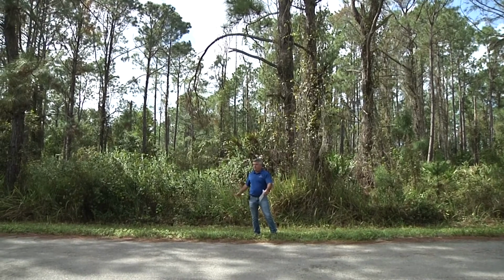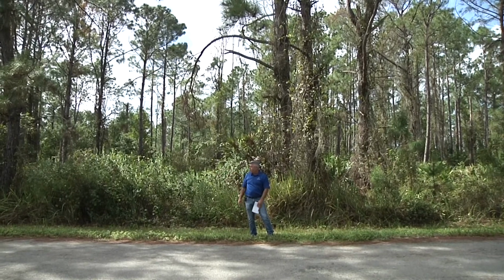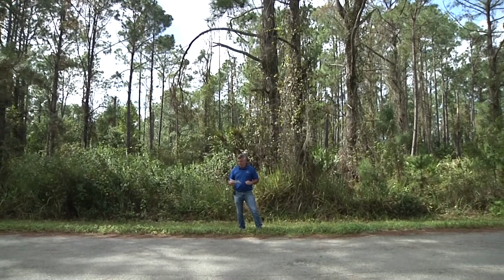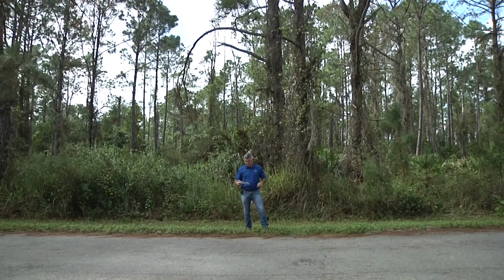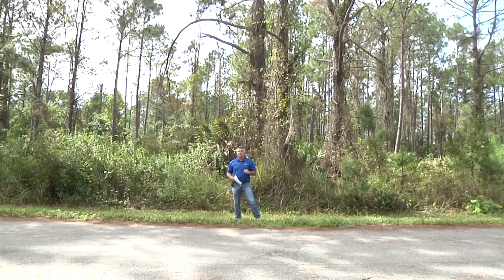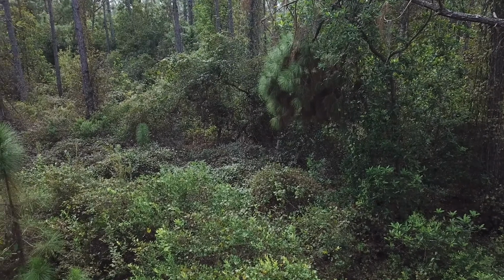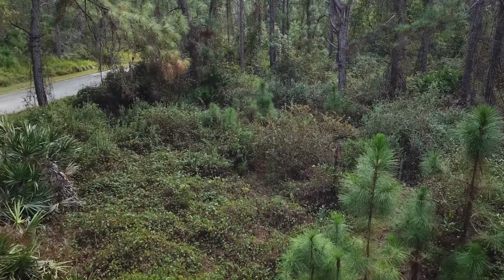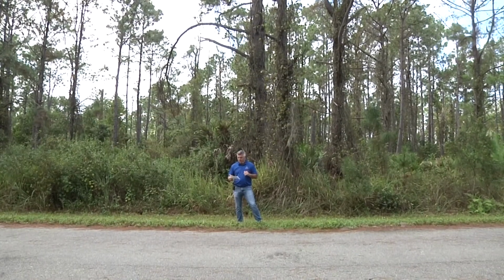8237 Mantua Ave. Sebring, FL. 33872 - Item - 699247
8237 Mantua Ave. Sebring, FL. 33872 - Item - 699247

Vacant Lot
Lot Dimensions: 85x118
Lot Size:10,030 sqft/0.23 Acre
2019 Taxes: $52.76
Utilities: well/septic
No flood insurance required

Located in the center of the Sunshine State and known as the â€˜Heartland of Floridaâ€™. Come, discover the 110 natural lakes that offer fantastic fishing, swimming and boating. Experience our rolling hills covered in lush orange groves and scenic ranch land that makes Highlands County so extraordinary. Take a leisurely tour through our charming towns and see for yourself what a great place it is to live.
A variety of outdoor activities for all ages can be enjoyed from our numerous golf courses, beautiful state parks, plentiful lakes and thousands of acres of public recreation & hunting lands. Highlands County is the home of the oldest La Mans Series race in the nation. The 12 Hours of Sebring endurance race has attracted international auto competition teams for 58 years drawing race fans from all over the world. The track is active year round with exciting race activities.
The central location provides easy access to Florida's major attractions, including the beautiful beaches of the Atlantic Ocean and the Gulf of Mexico. In fact, 85% of Floridaâ€™s population is within a 150 mile radius making our area an optimum location to start or relocate a business.
This information was found on public records and may or may not be accurate. All announcements from the block take precedence over any previously supplied written or verbal materials. All buyers need to conduct their own due diligence.